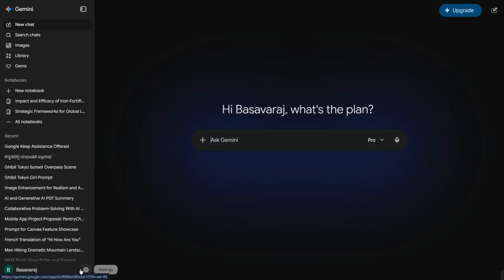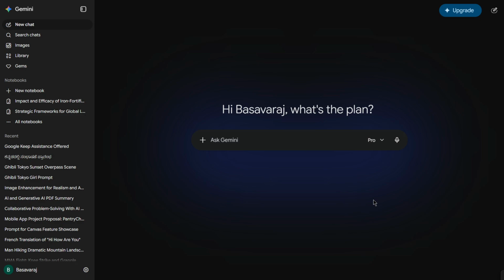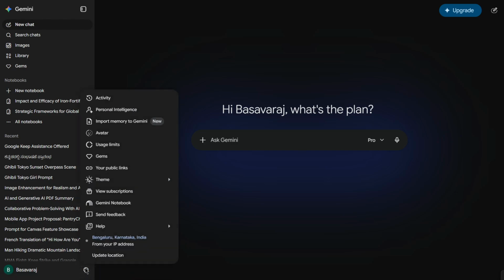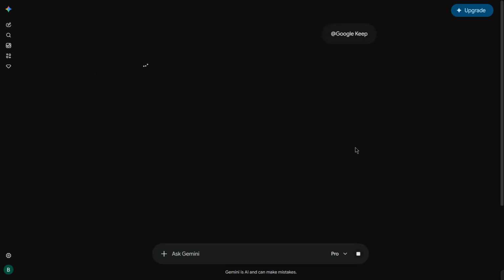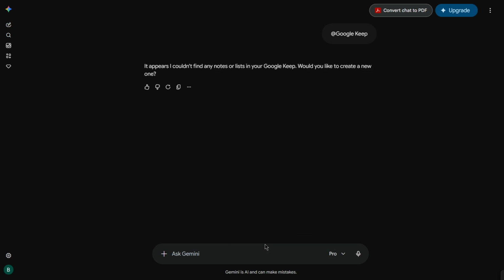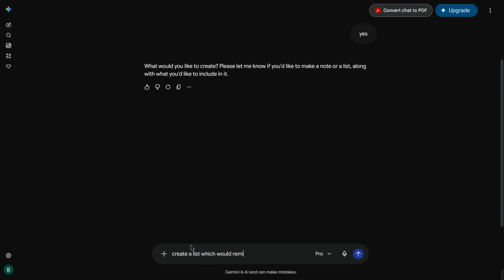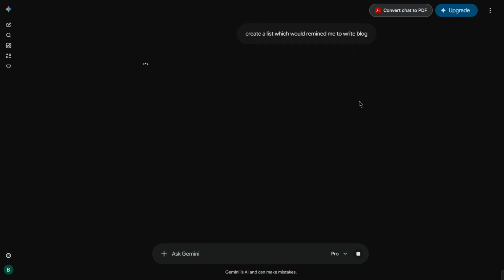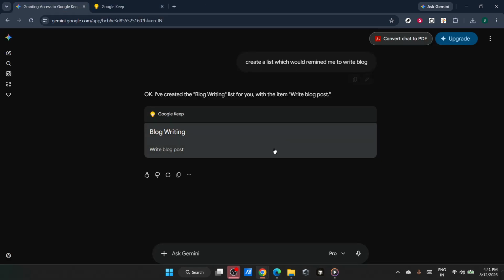How to Access Google Keep and Tasks from Gemini on the Web (2026 Guide)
This tutorial is for anyone who wants to efficiently access Google Keep and Tasks through Gemini on the web. First, you'll learn how to open Google Keep within the Gemini interface. Then, you'll discover how to navigate to Google Tasks seamlessly. Next, you'll see how to create new notes and tasks without leaving the Gemini environment. After watching, you'll be able to manage your notes and tasks all in one place, enhancing your productivity.